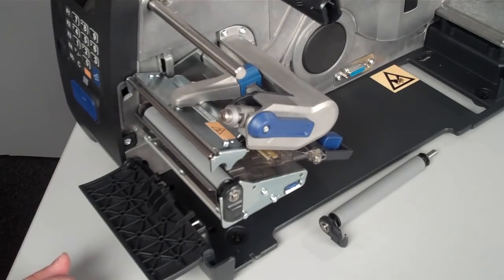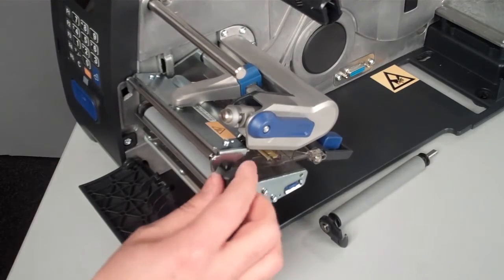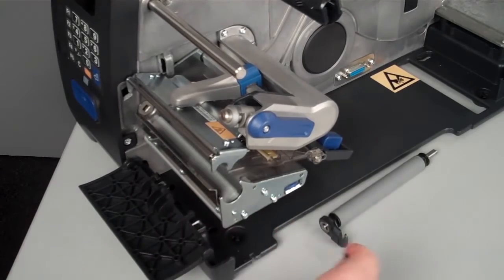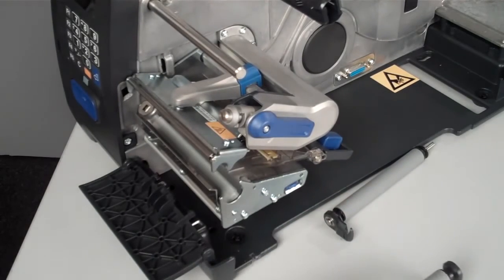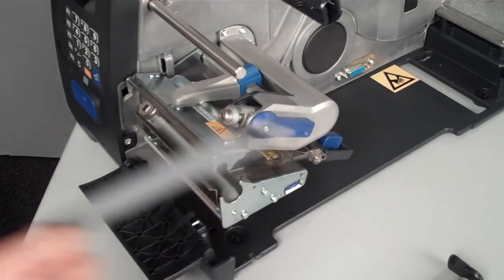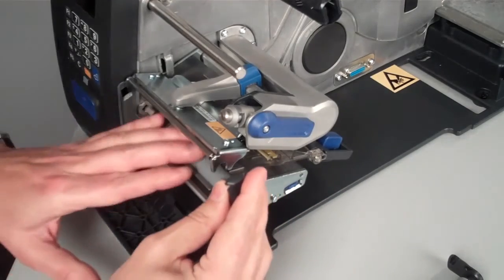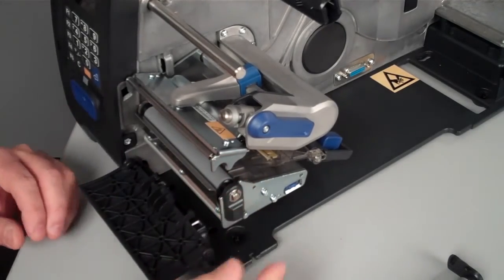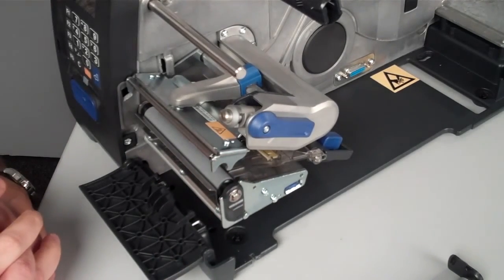PM Series Printers Replacing the Roller Honeywell barcode printer พิมพ์บาร์โค้ด ปริ้นเตอร์